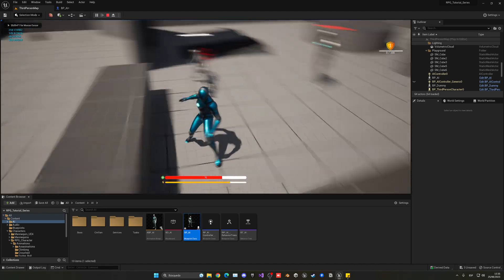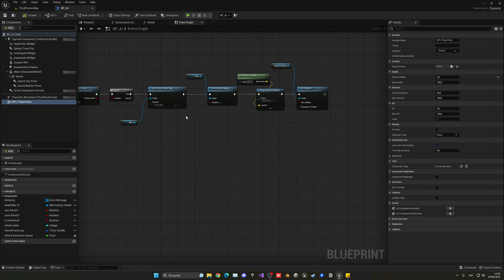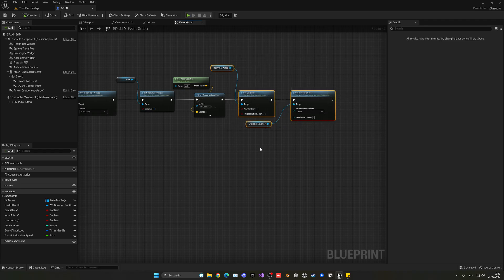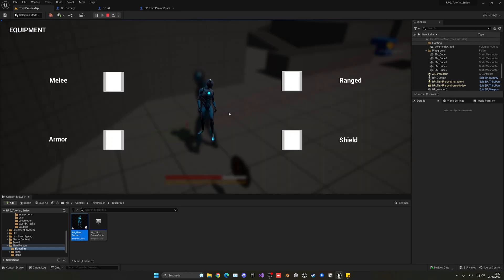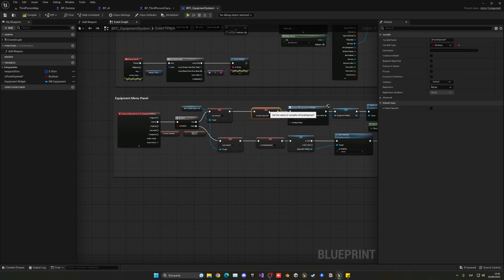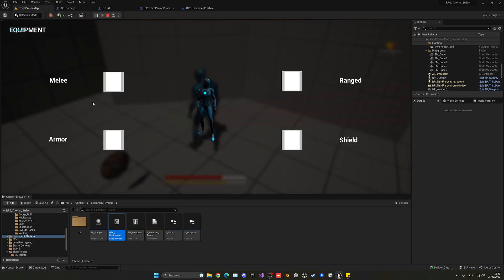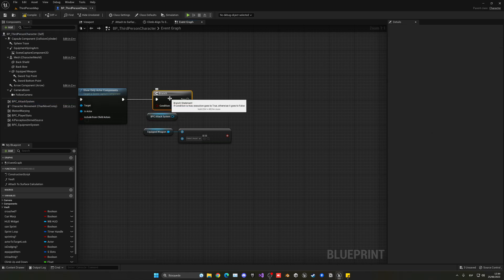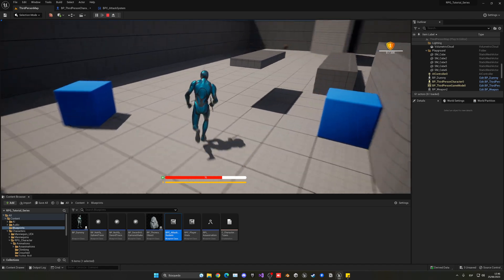Unreal Engine 5 RPG Tutorial Series - #33: Bugs and Issues Fixes